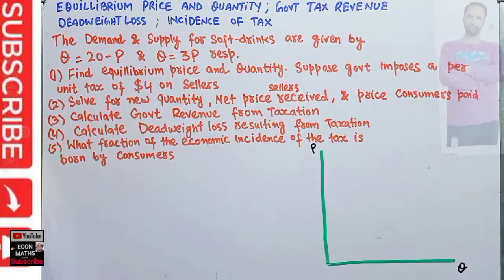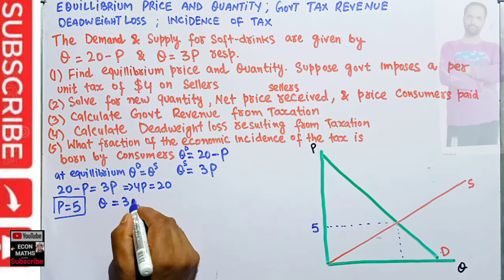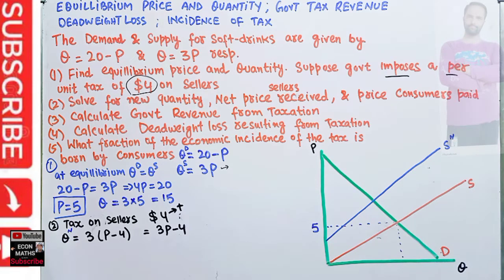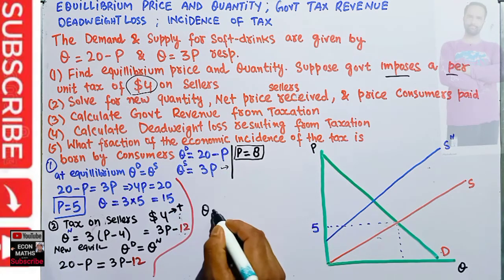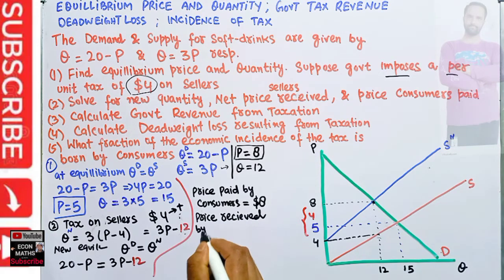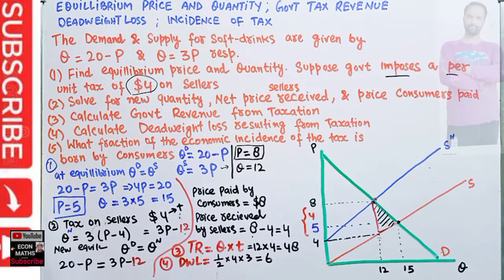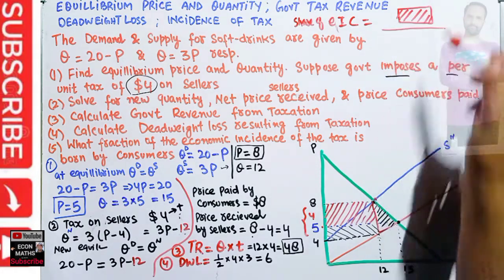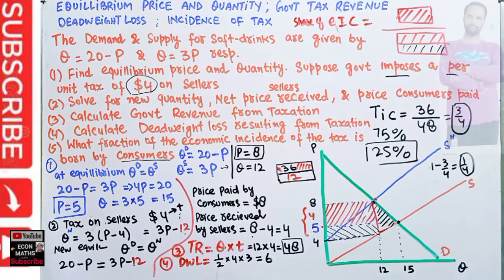economic incidence of tax , govt tax revenue , deadweight loss, per unit tax on seller.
The demand and supply for soft drinks are given by Q = 20 - P and Q = 3P, respectively.

i) Solve for the equilibrium price and quantity. Suppose now the government imposes a per-unit tax of $4 on the sellers.

ii) Solve for the new quantity, net price sellers received, and price consumers paid.

iii) Calculate the government revenue from the taxation.

iv) Calculate the deadweightloss resulting from the taxation

v) What fraction of the economic incidence of the tax is borne by consumers?
The demand and supply elasticities for most goods fall somewhere in the middle of the extremes of being completely elastic and completely inelastic. This means that the tax burden is generally shared between the consumer and producer/seller. In order to determine the tax incidence of either group, the elasticity of demand and the elasticity of supply must be known. Once those figures have been calculated, they can be used in either of the two tax incidence formulas. One formula is used for consumer tax incidence. This formula can be expressed as:

Consumer tax incidence = 100 * (Es / (Ed + Es))

Where:

Ed = the elasticity of demand

Es = the elasticity of supply.

This formula is used to determine what percentage of the tax burden is shouldered by the consumer. The other formula, which is used to determine seller or producer tax incidence, can be expressed as:

Producer tax incidence = 100 * (Ed / (Ed + Es))